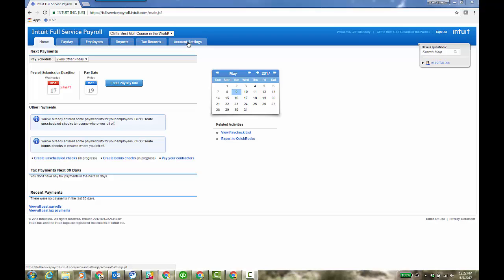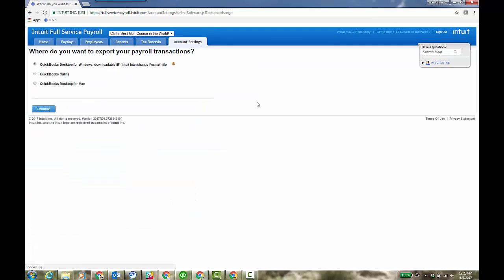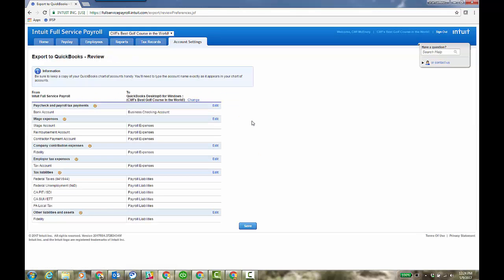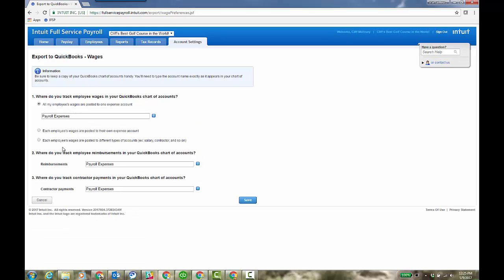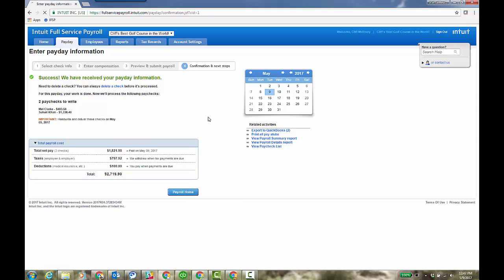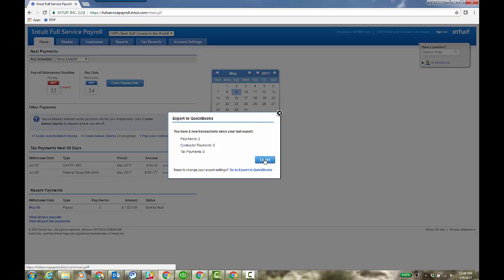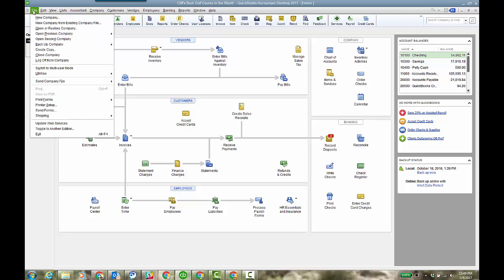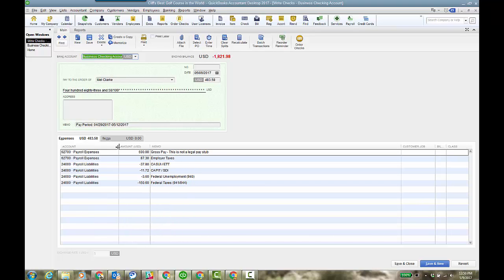Intuit Full Service Payroll export to QuickBooks Desktop IIF File